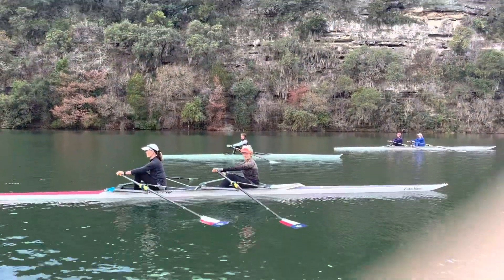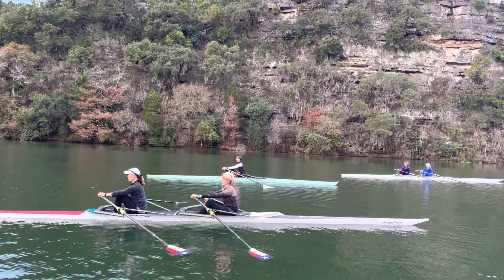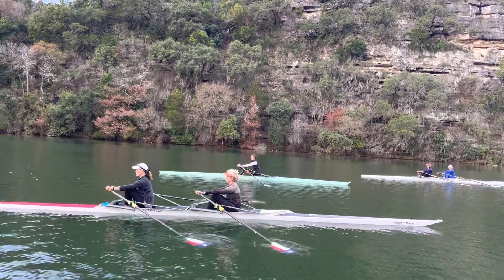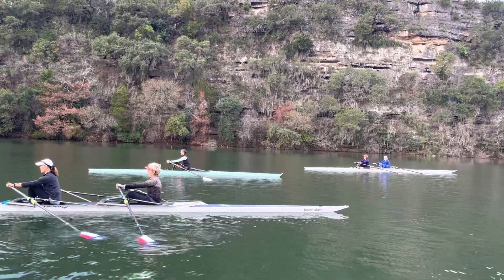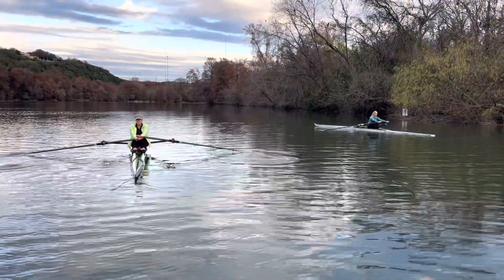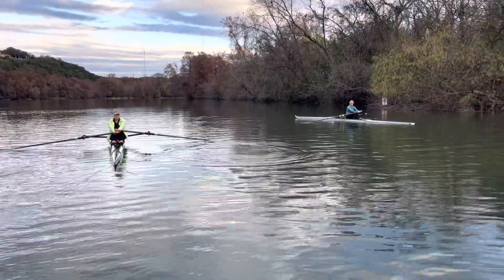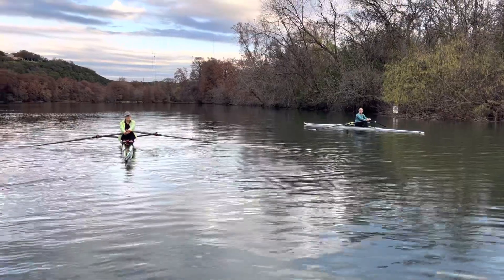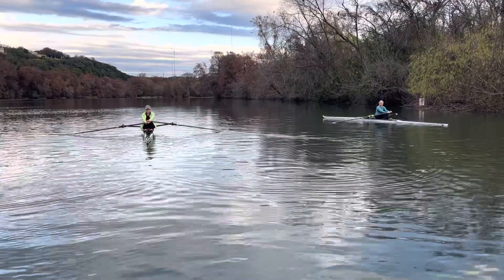12.14.2022 Video 1 Top Quarter Slide Drill on Feather